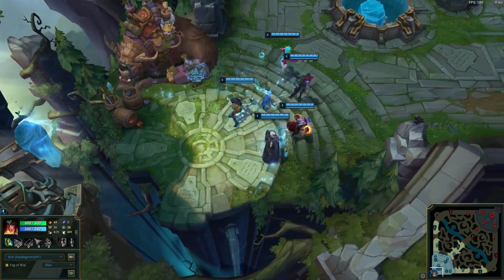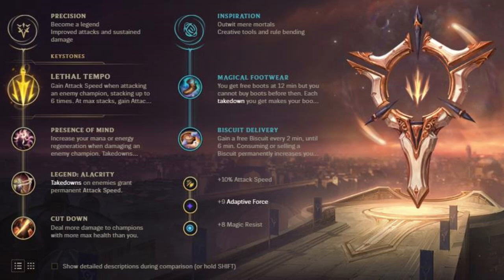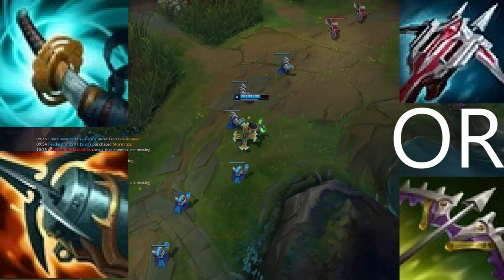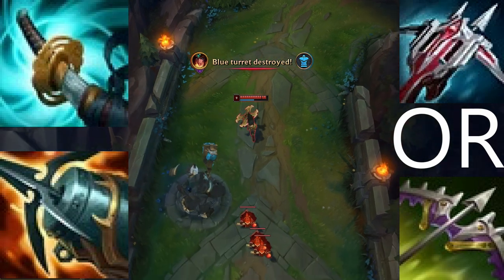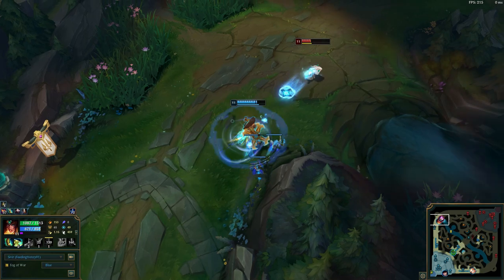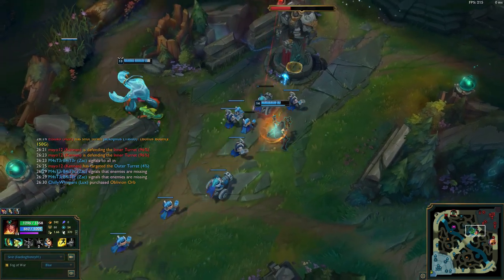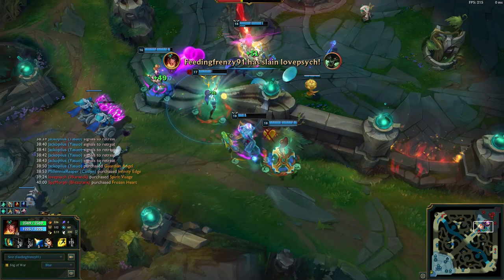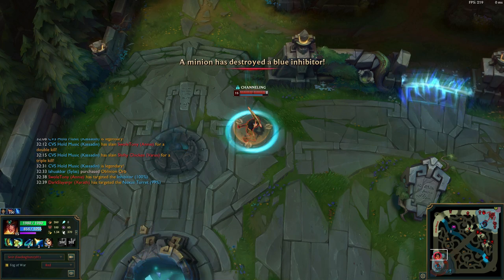How to off meta - Sivir Top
I actually really enjoy using her top.